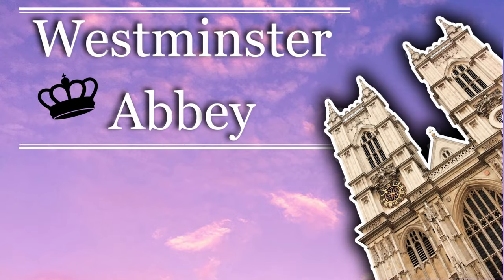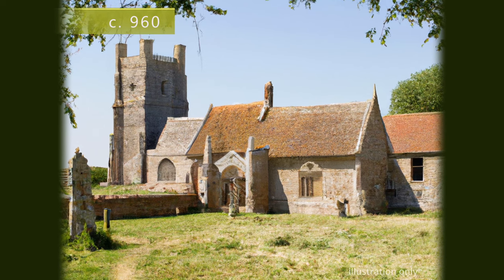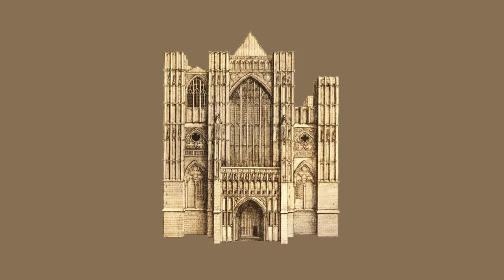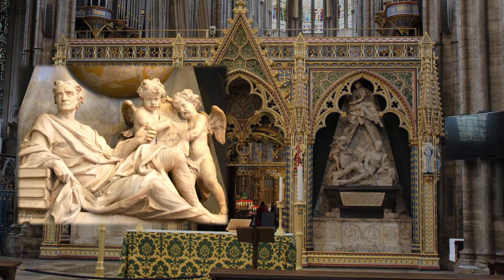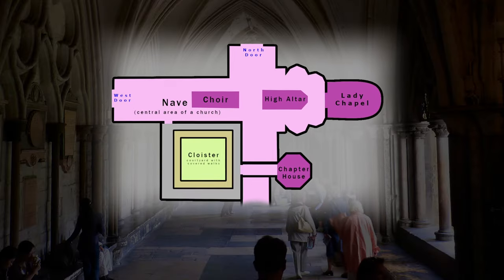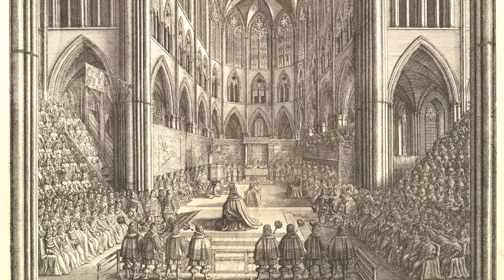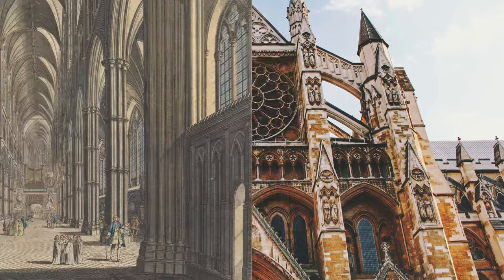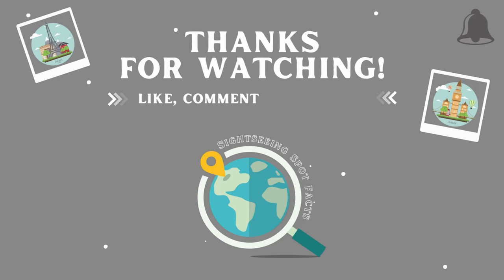Westminster Abbey: Learn Everything about it before King Charles III's Coronation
Westminster Abbey in the heart of London has a rich history that dates back over 1,000 years. From royal coronations, weddings and funerals, to the final resting place of many influential figures who have helped shape Britain's history.
With the upcoming Coronation of King Charles III in May 2023 it is the perfect time to delve into the fascinating history of this incredible building
We will explore the various parts of the abbey, such as the Lady Chapel, Scientists' Corner, the choir, and the cloisters, among many others.
We will also look at the Cosmati Pavement, Poets' Corner, and the oldest door in Britain dating back to around 1050.
Learn the facts about its coronations, weddings and funerals and more.

Attribution -
Author - 14GTR
Source - own work
Title - Cosmati pavement & high altar, Westminster Abbey 01.jpg
Title -Cosmati pavement, Westminster Abbey, London.jpg
Title - Choir stalls, Westminster Abbey, London 01.jpg
Title - View of Poets' Corner in Westminster Abbey 01.jpg
Title - Newton & Stanhope memorials, Westminster Abbey.jpg
Title - Charles Darwin plaque, Westminster Abbey.jpg
Title - Detail of Newton & cherubs, Westminster Abbey, London.jpg
Title - Floor stones in Poets' Corner, Westminster Abbey.jpg
Title - Sir Francis Vere tomb & monument.jpg

Title - West facade of the Westminster Abbey 20160816.jpg
Author - Suicasmo

Title - View from the Tomb of the Unknown Warrior towards the choir screen, Westminster Abbey.jpg
Author - The National Churches Trust

Title - Charles Dickens grave.jpg
Author - Zmbro

Title - Westminster Abbey Interior MOD 45152595.jpg
Author - Harland Quarrington
Licence - (OGL v1.0).

Title - Jane Austen, Poets' Corner.jpg
Author - JRennocks

Title - Westminster Abbey Cloister01.jpg
Author - Herry Lawford
Source - Westminster Abbey

Title - The Great Cloisters, 2012 (6).JPG
Author - Elisa.rolle

Title - Westminster Abbey London 03.JPG
Author - Superchilum

Title - London - Westminster abbey - chapter house 03.jpg
Author - ChrisVTG Photography

Title - The Coronation Chair.jpg
Author - Firebrace

Title - Perth and Kinross Scone Palace Stone Replica 1.jpg
Author - PaulT (Gunther Tschuch)

Title - Coronation of Queen Elizabeth II Couronnement de la Reine Elizabeth II.jpg
Author - BiblioArchives / LibraryArchives
Source -  Coronation of Queen Elizabeth II / uronnement de la Reine Elizabeth II
Uploaded by oaktree_b
Title - Kiss Wedding Prince William of Wales Kate Middleton (revised) 2.jpg
Author - Kiss_Wedding_Prince_William_of_Wales_Kate_Middleton_(revised).jpg: *Kiss_Wedding_Prince_William_of_Wales_Kate_Middleton.jpg: John Pannell
derivative work: César
derivative work: César
Source - Kiss_Wedding_Prince_William_of_Wales_Kate_Middleton_(revised).jpg

Author - amanderson2
Title - Henry VII Westminster Abbey London England.jpg
Title - Alter Issac Newton Monument left Westminster Abbey London England.jpg
Title - Edward the Confessor Chapel Westminster Abbey London England.jpg
Title - Main Nave tomb of unknown soldier Westminster Abbey London England.jpg